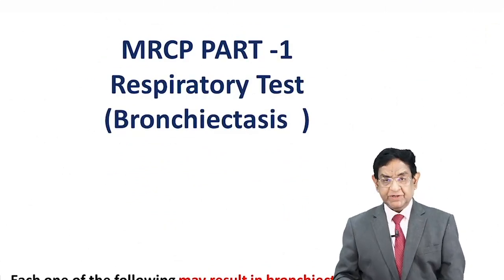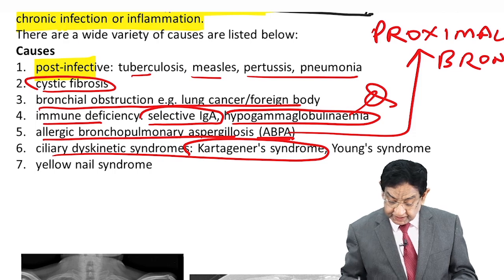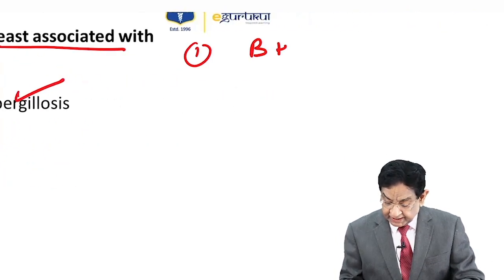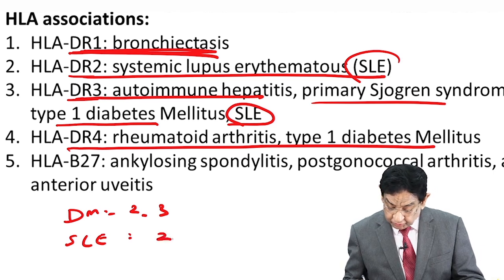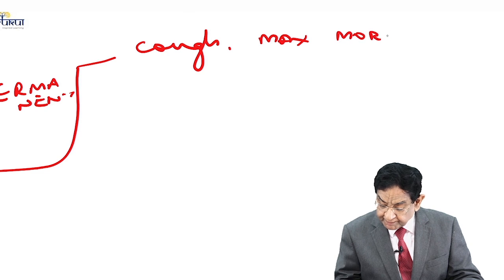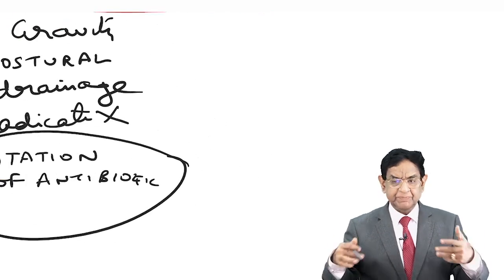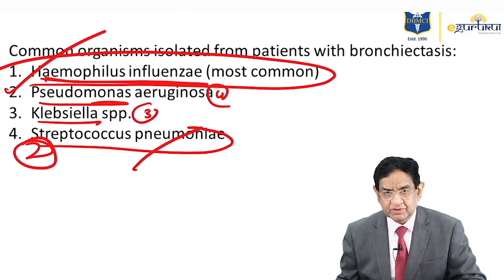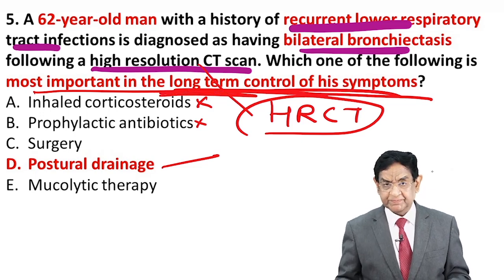MRCP | Respiratory Test ( Bronchietasis PART-1 ) | Dr. Bhatia Videos | DBMCI | eGurukul 2.0